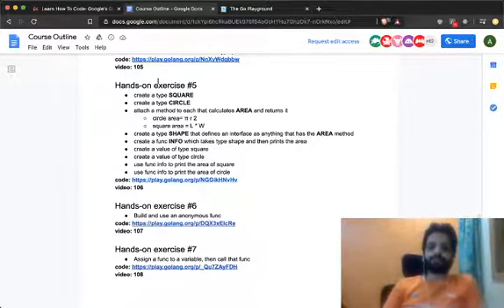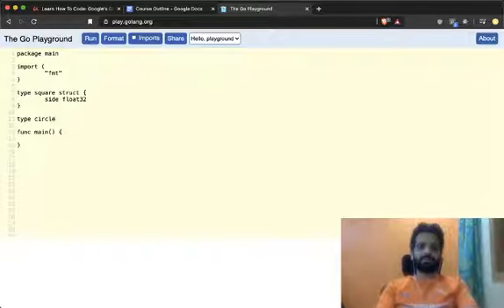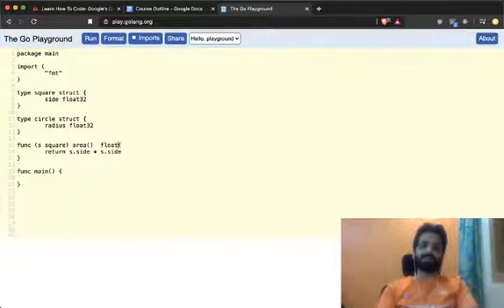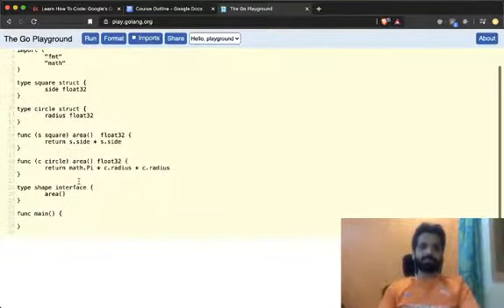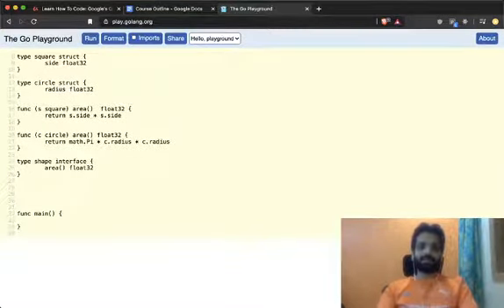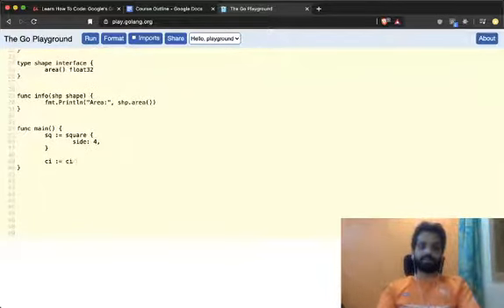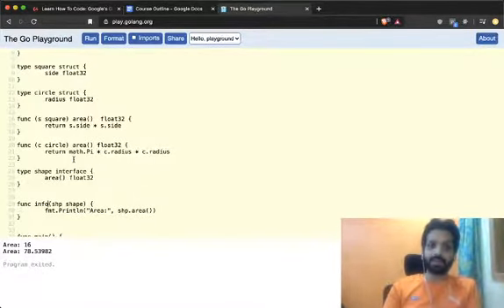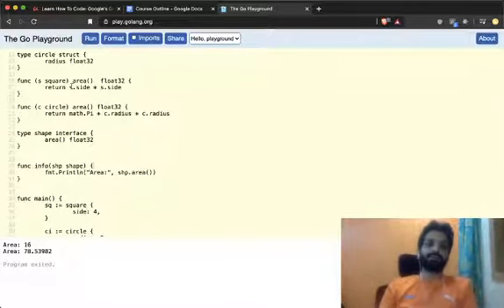GoLang - Struct, Interface & Methods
This video was created as an exercise from the course "Learn How To Code: Google's Go (golang) Programming Language" by Todd McLeod, that is available on Udemy

The program created in this video does the following:
- create a type SQUARE
- create a type CIRCLE
- attach a method to each that calculates AREA and returns it
circle area= π r 2
square area = L * W
- create a type SHAPE that defines an interface as anything that has the AREA method
- create a func INFO which takes type shape and then prints the area
- create a value of type square
- create a value of type circle
- use func info to print the area of square
- use func info to print the area of circle